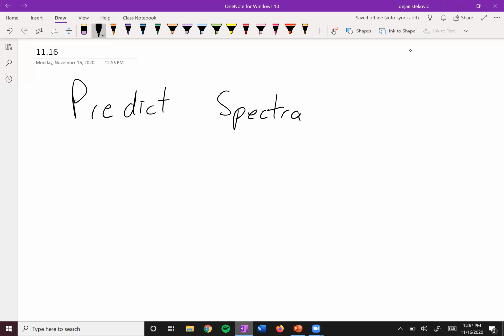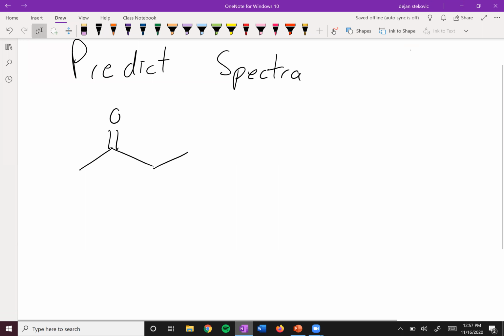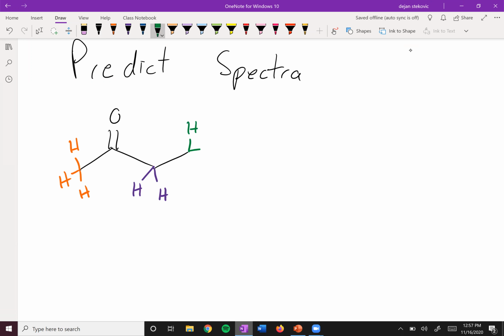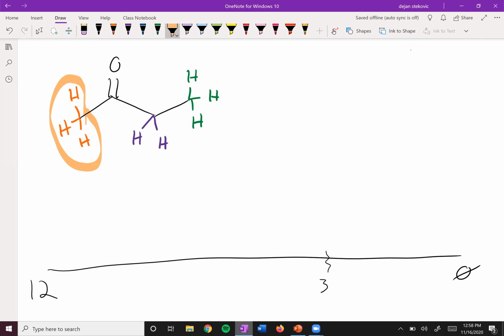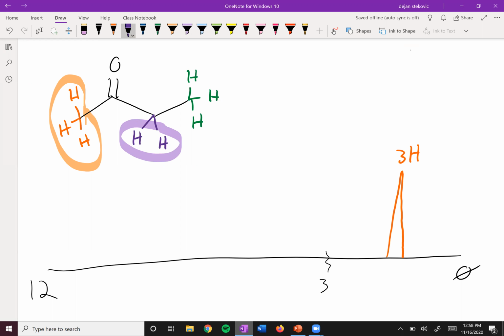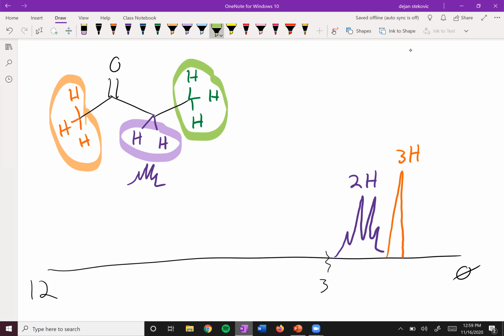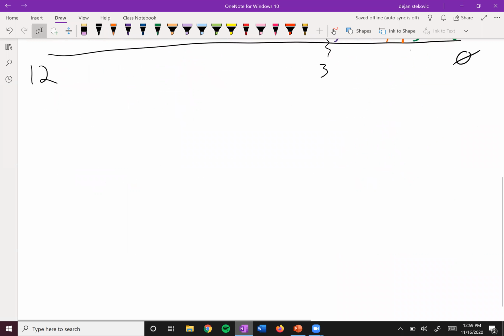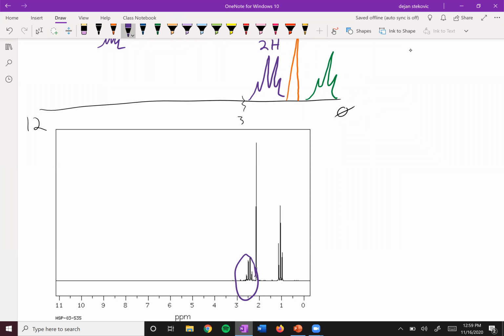CHEM112 11 16 predict spectra